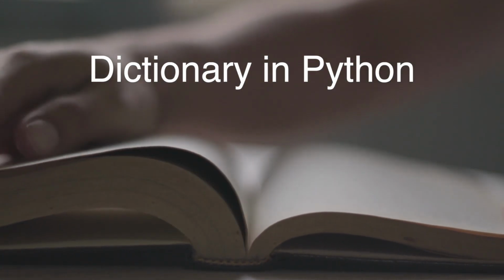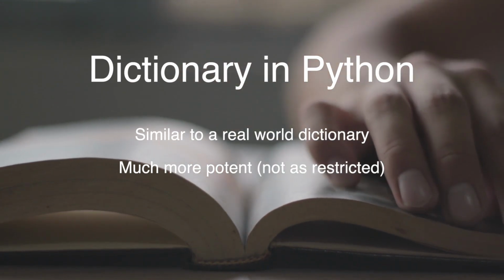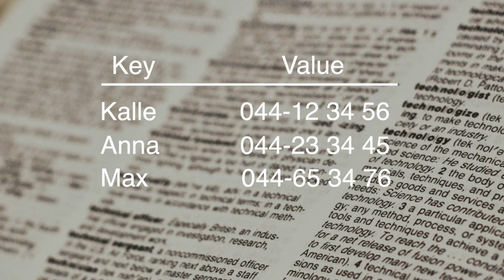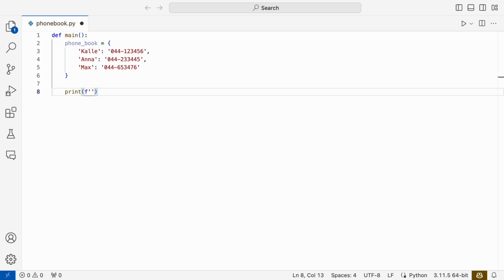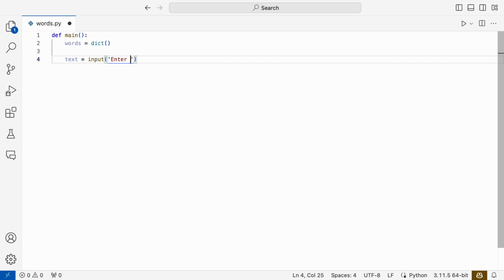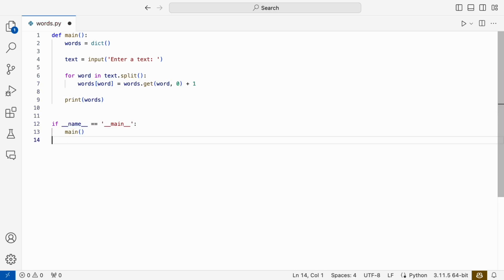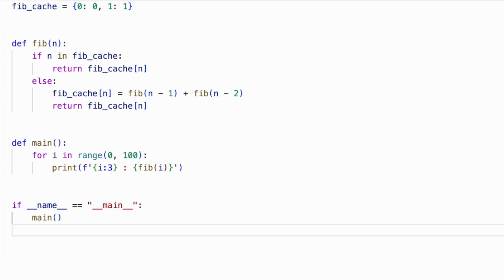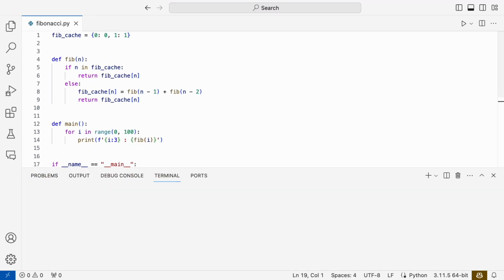How to use Dictionaries